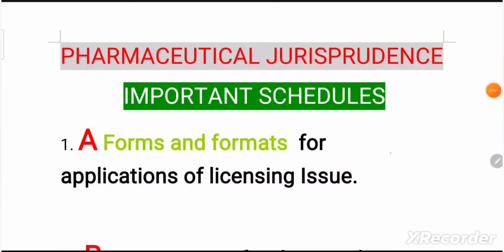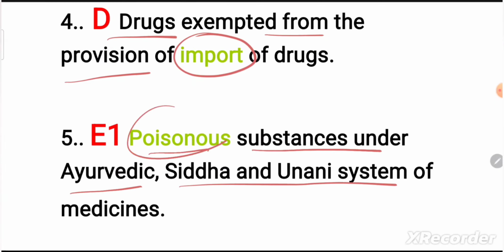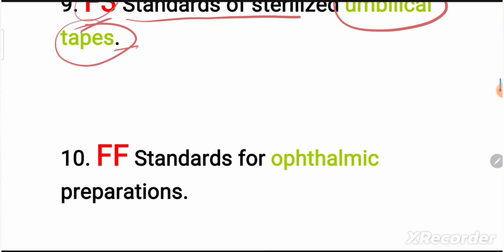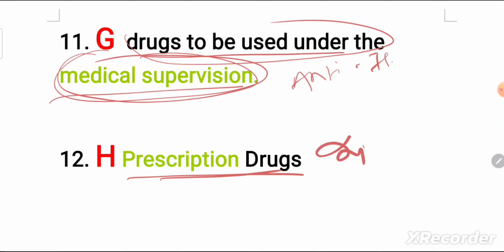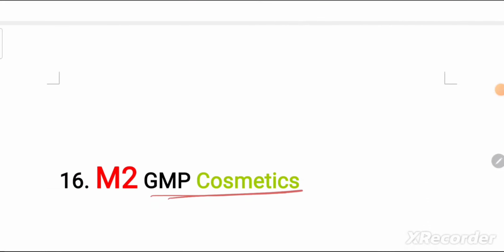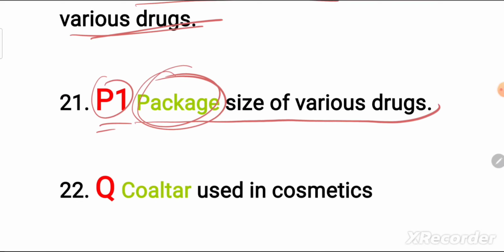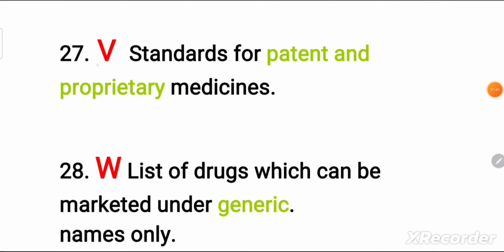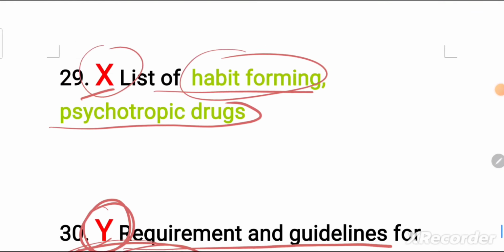Important jurisprudence Schedules for osssc pharmacist &mphwm exam 2024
important Schedules for osssc pharmacist & mphwm exam 2024